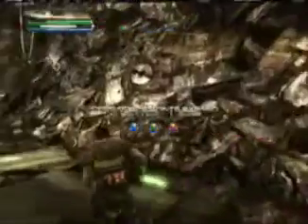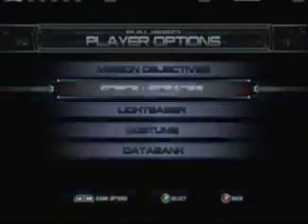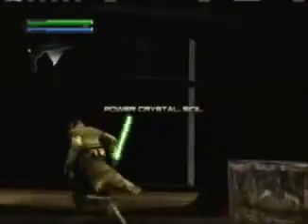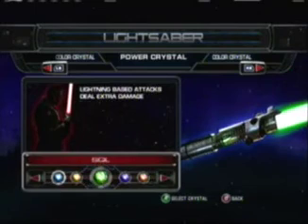Let's Play Star Wars the Force Unleashed Imperial Raxus Prime Part 1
StarKiller returns to Raxus Prime to destroy a shipyard to show the rebels that the Empire is weak. But we have to go through all the enemies, and junk to get to the shipyard.